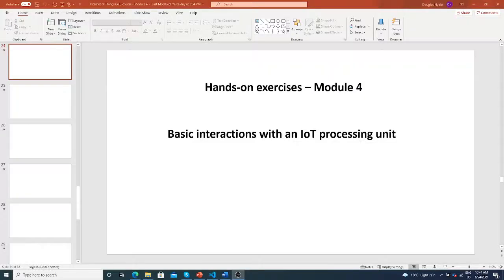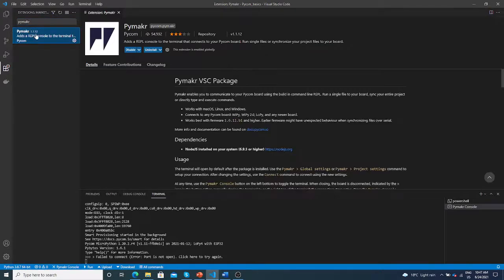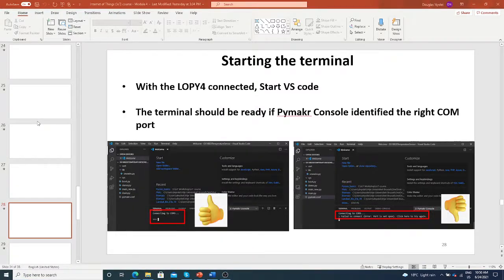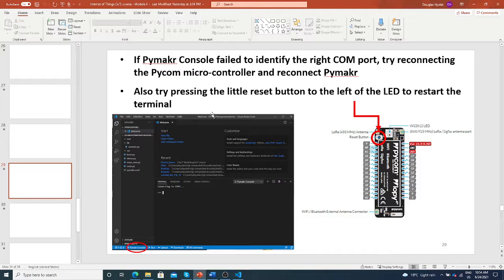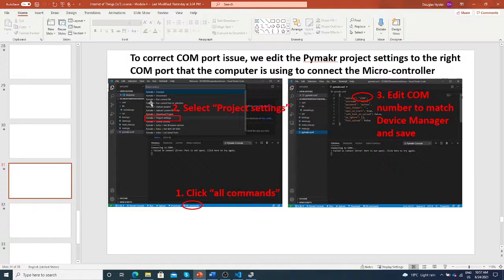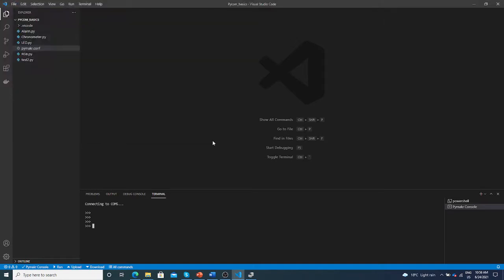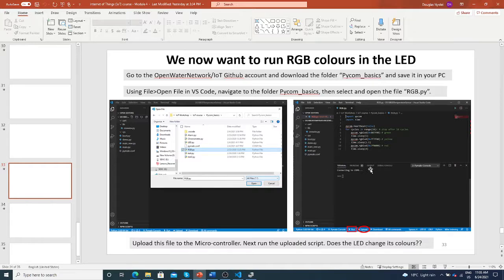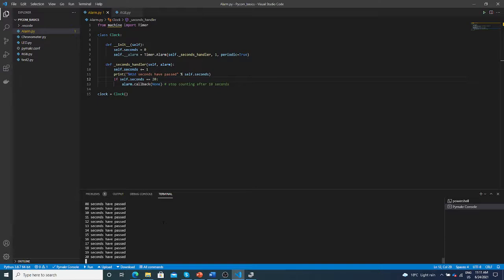IoT Training - Module 4 - The IoT Processing Unit (Demonstration)